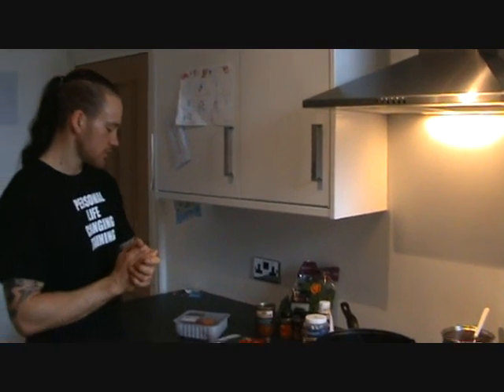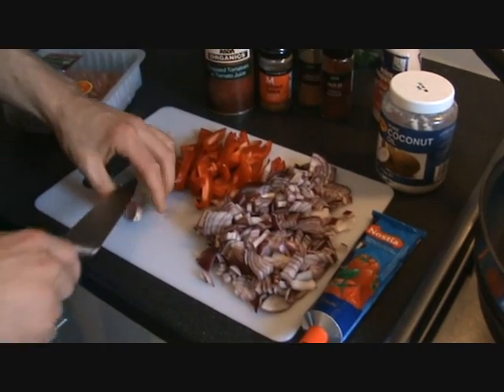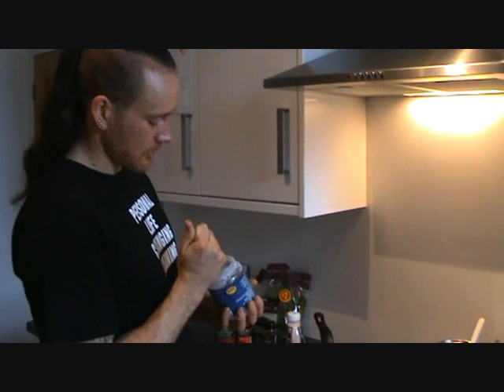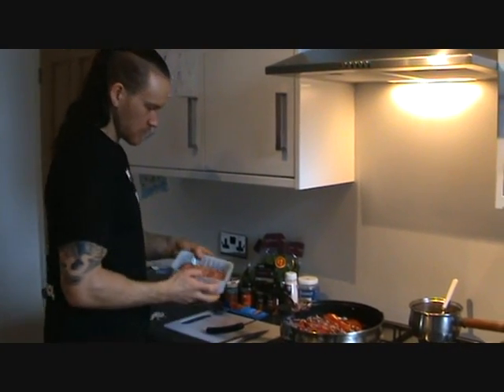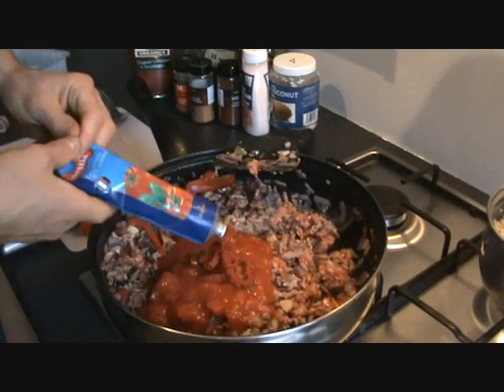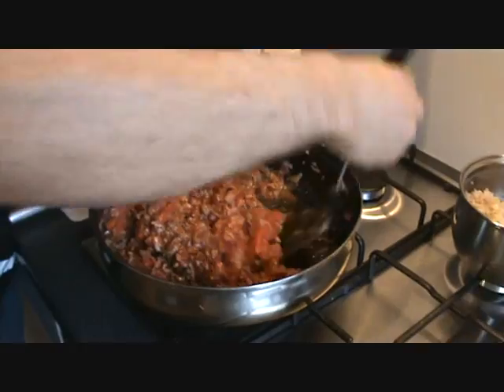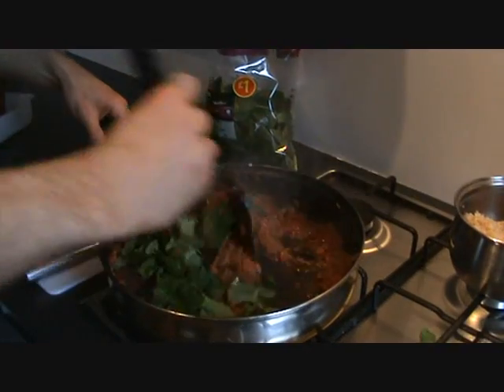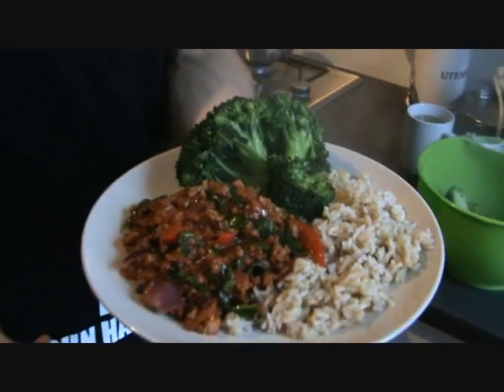Bootcamp South Shields - 'Guilt-Free' cooking Episode #1 'Guilt-Free' Healthy Bolognese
Luke John Harrison shows us all how to make clean, healthy bolognaise from scratch :-)